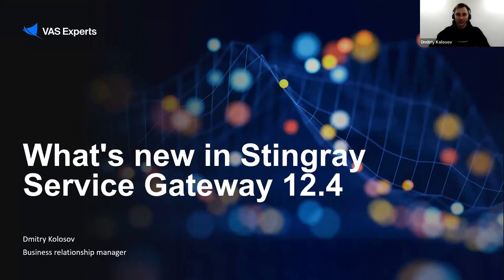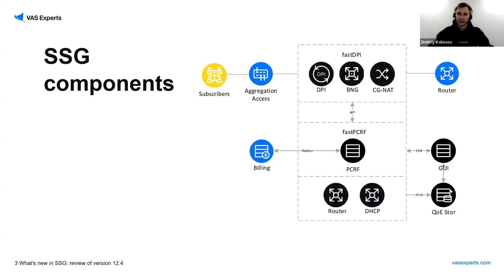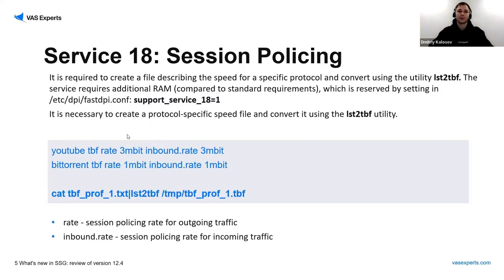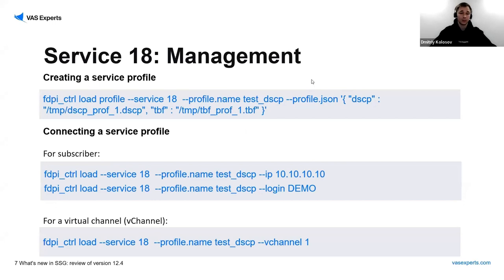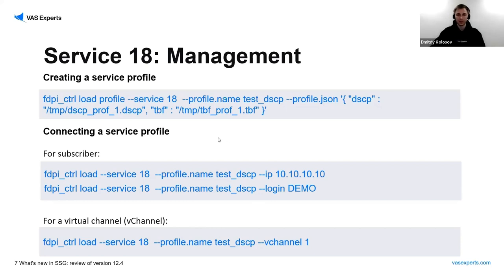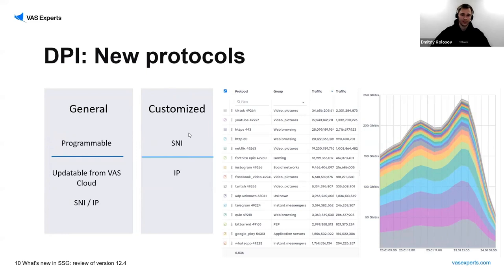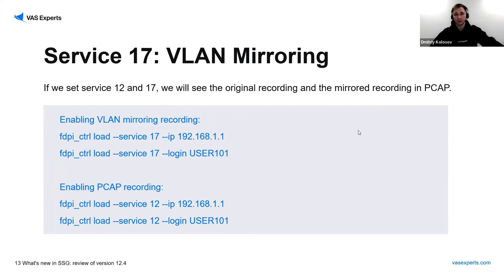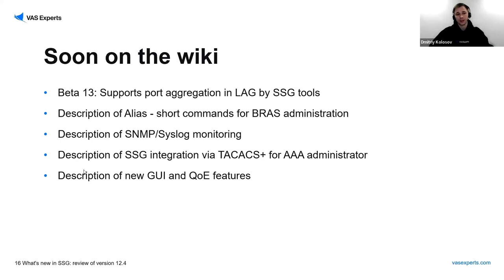What's new in Stingray Service Gateway 12.4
Webinar Program:

• Session Policing
• VLAN level traffic processing control
• VLAN Mirroring
• IPv4/IPv6 Blacklisting
• Protocol updates and addition of new ones
• Product Road Map for 2024
• Answers to Questions